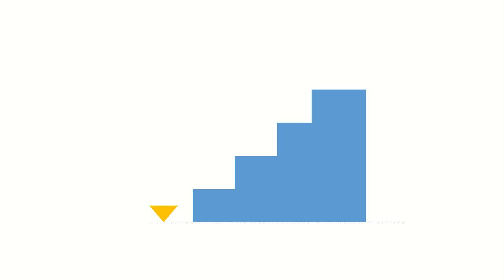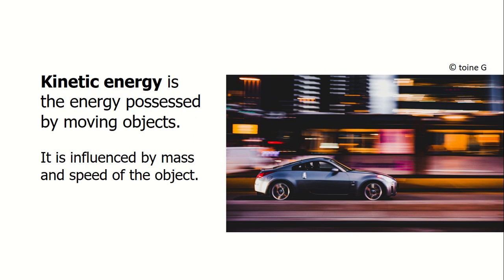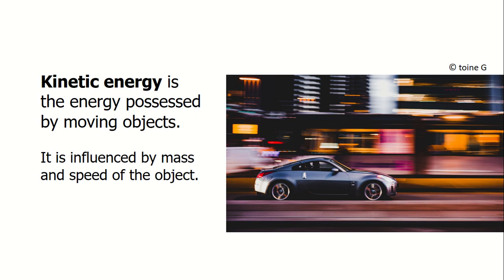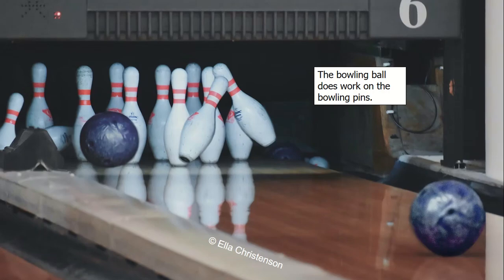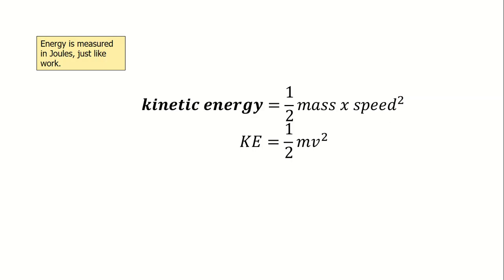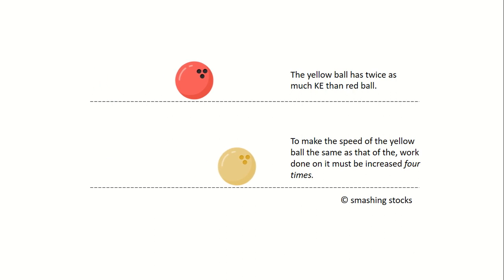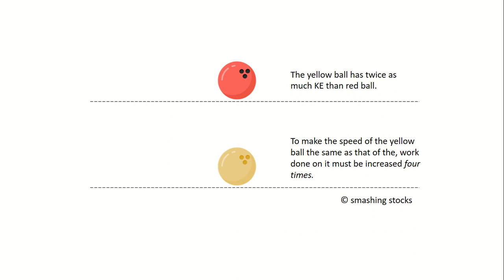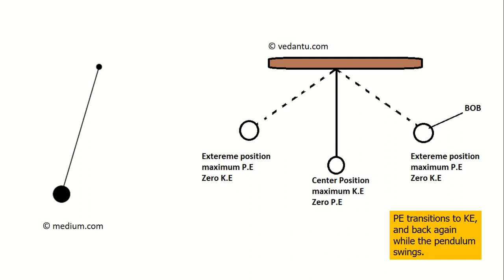Work and energy 4: Kinetic energy